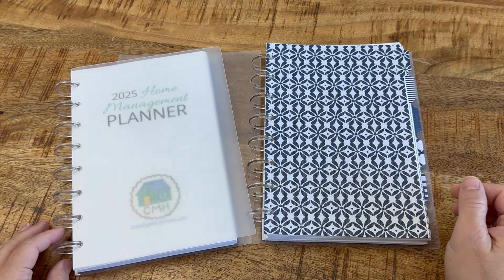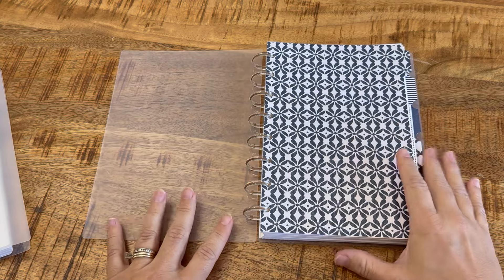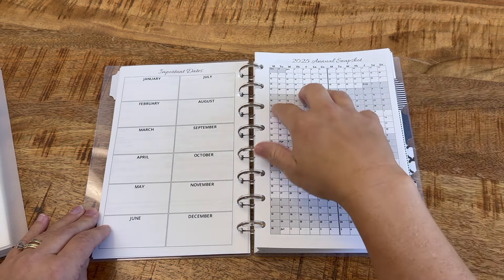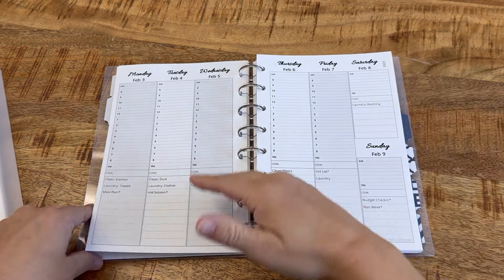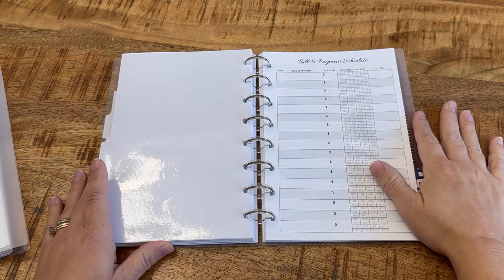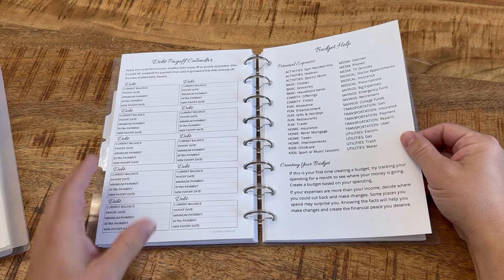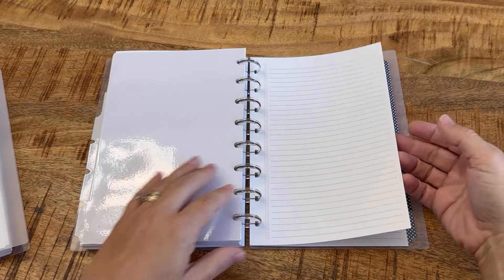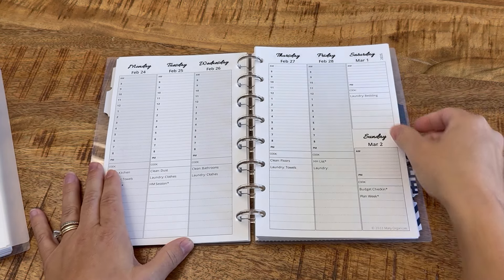2025 Home Management Planner Tour by Creating Mary's Home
Take a look inside the new 2025 planner and see if would work for you!

Announcing the 2025 Home Management Planners!